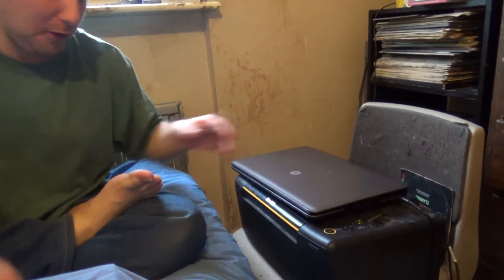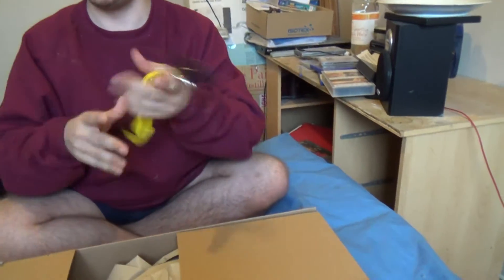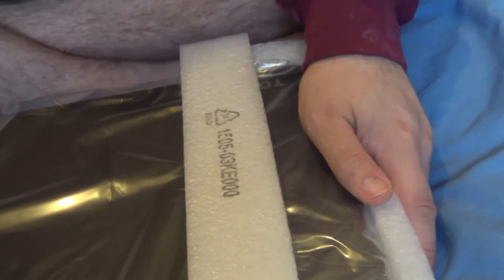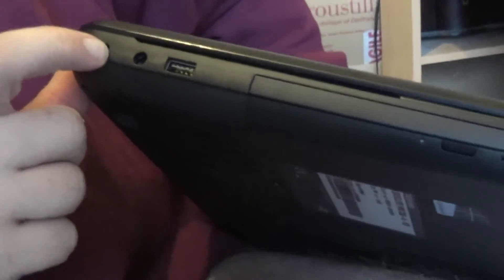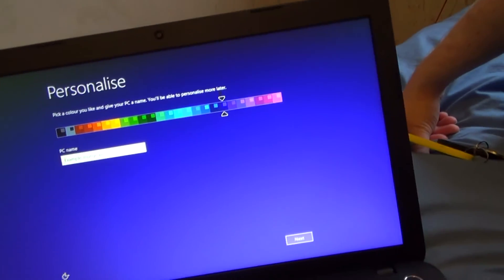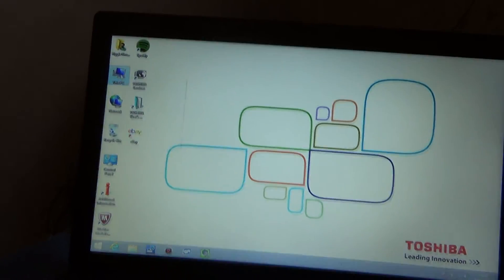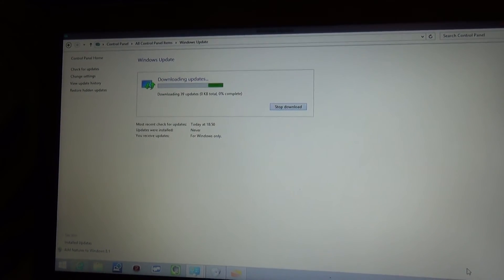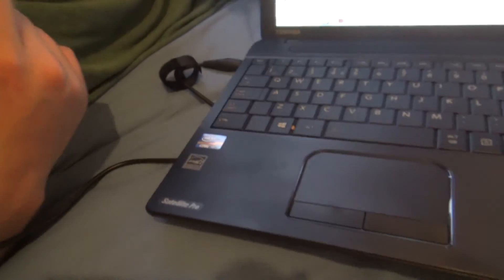Toshiba 15 6 inch Satellite Pro C50 A X Laptop Unboxing and Setting Up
List of Licence

Music from: CMA

List of Partnerships

Generaltodd Tech Partnership:

Partnered with Generaltodd Tech